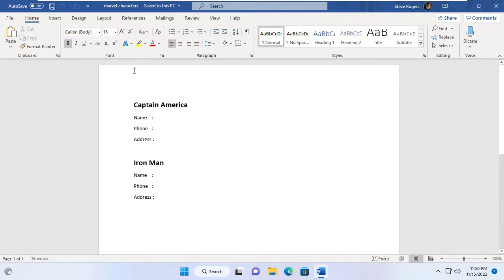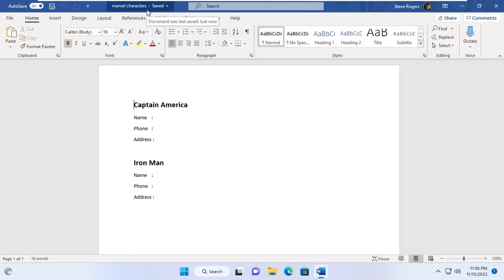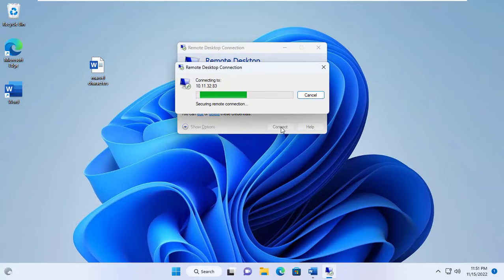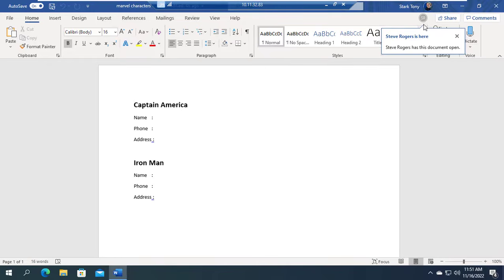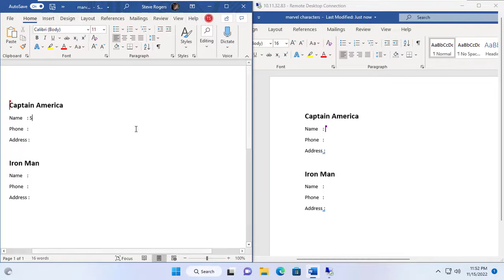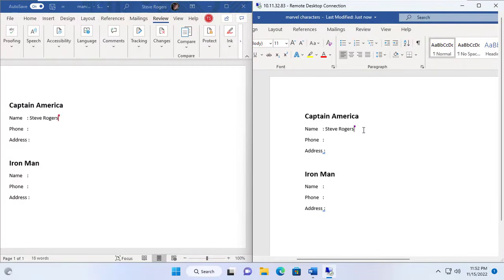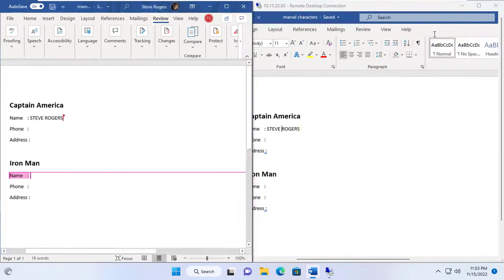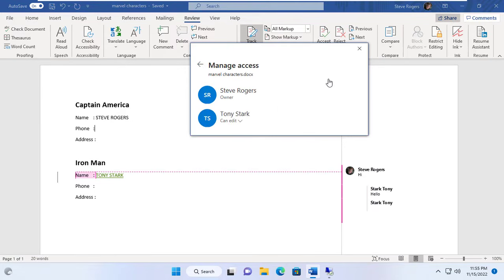Make 1 Word file allow Multiple Users at the same time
How to make one Microsoft Excel file allow multiple users at the same time. Assuming you work in a group, the information needs to be constantly updated, so how to do it with Microsoft Excel